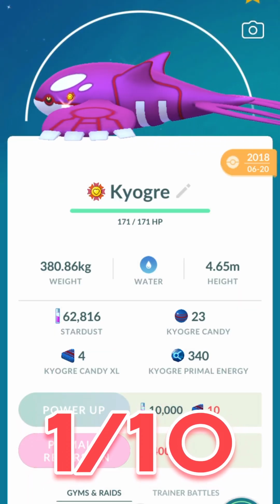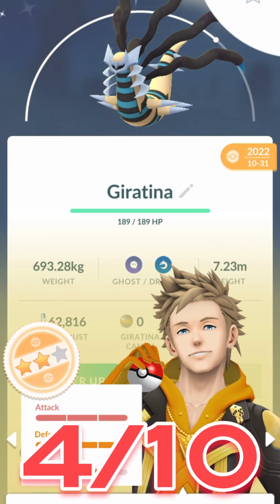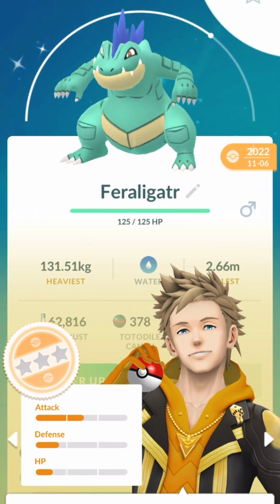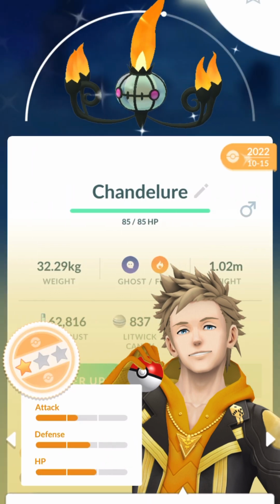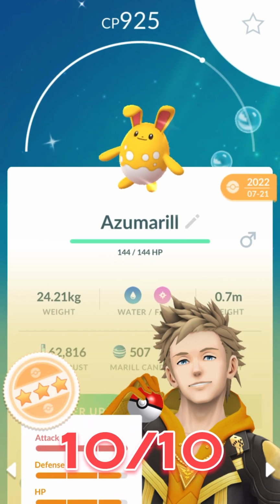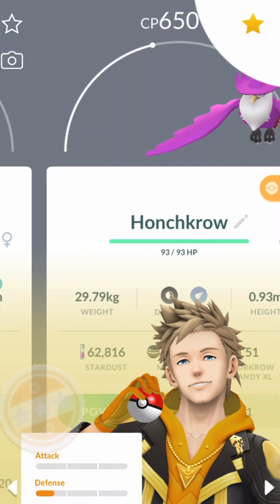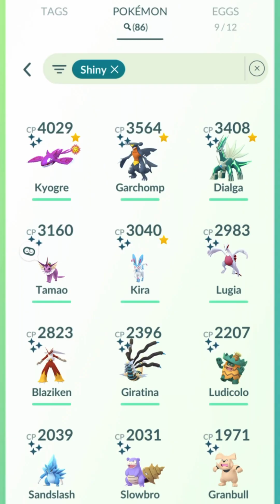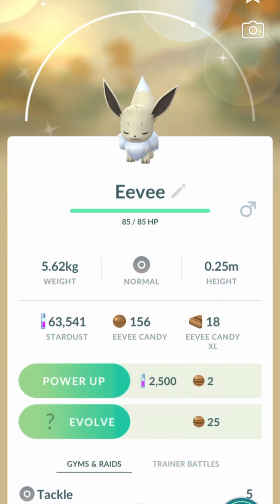Pokémon Go Shiny Pokedex Plus Top 10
Welcome Pokemon trainers! In today's video, we're going to dive into the world of shiny Pokemon on Pokemon Go. As you know, shiny Pokemon are incredibly rare and highly sought after by trainers all around the globe. These rare variants have unique color palettes that make them stand out from their normal counterparts, and they're a true badge of honor for any trainer lucky enough to catch one. In this video, we'll be counting down the top ten best-looking shiny Pokemon on Pokemon Go, based on their rarity, popularity, and overall aesthetic appeal. So sit back, relax, and get ready to discover some of the most stunning shiny Pokemon in the game!

Join the excitement and check out our 1000 Subscriber Giveaway Pokémon video by clicking on the

Our next giveaway starts at 1.5k subscribers, so keep an eye out for our a Pokémon tattoo!